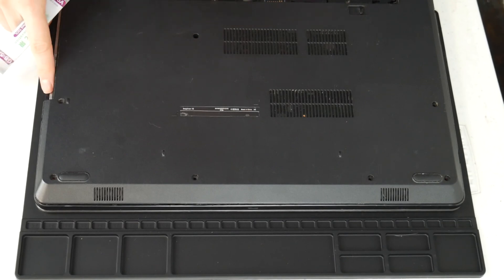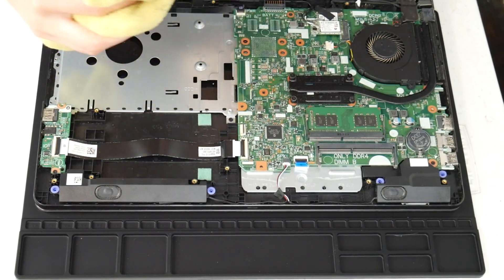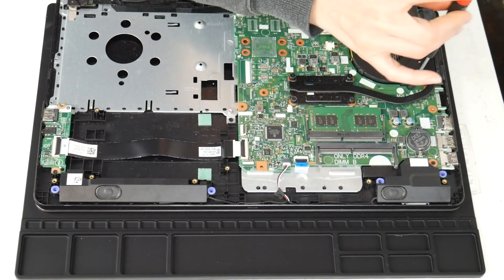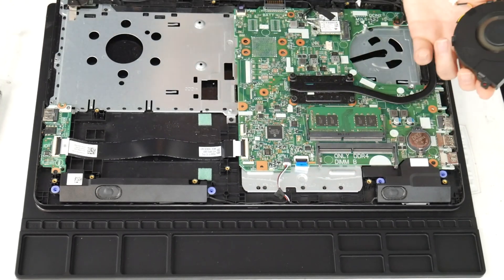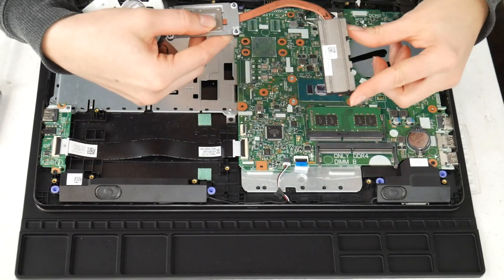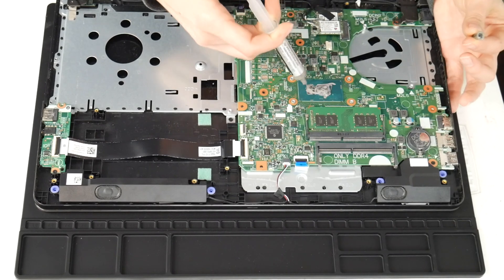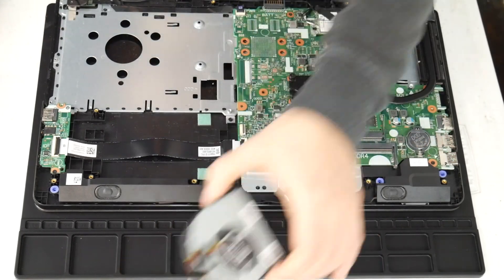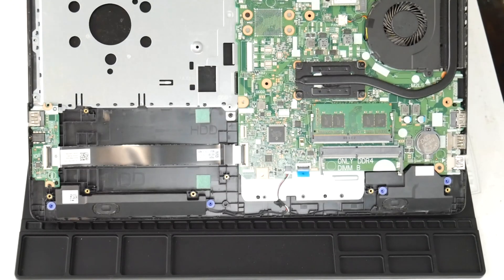How to Fix a Dell Computer That Keeps Overheating by a Certified Technician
In this video, our Certified Technician takes you through the step-by-step process a technician would use to fix this problem. So you can quickly and easily fix your Dell. If you have any questions leave them below and one of our Certified Technicians will answer you.

Rubbing alcohol

Work mat

Compressed air can:

Thermal paste

Link for work laptops and desktops our technicians recommend:

Link for school laptops and chromebooks our technicians recommend: